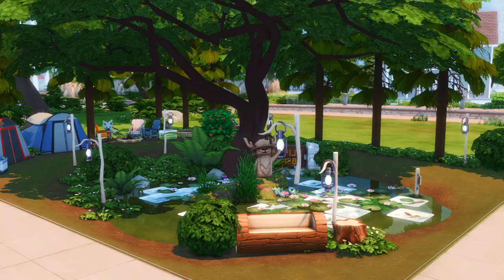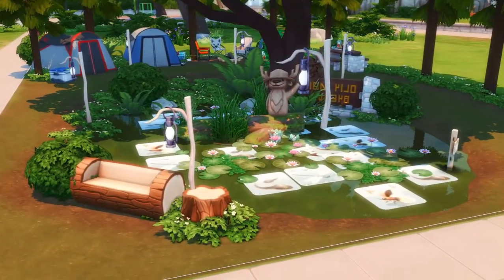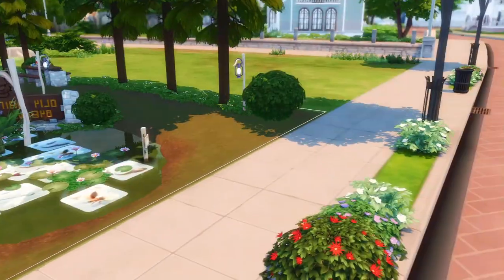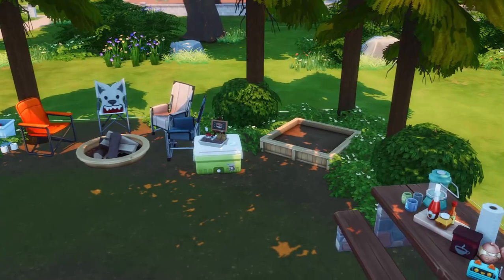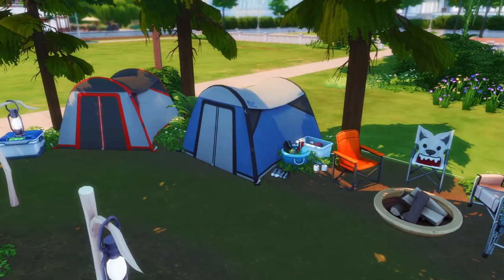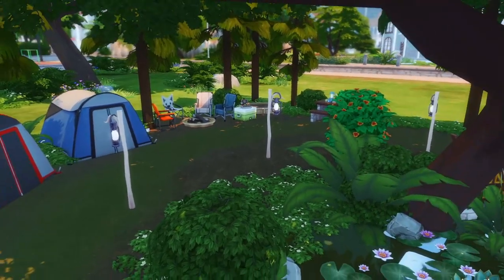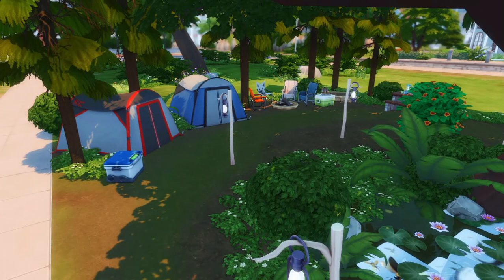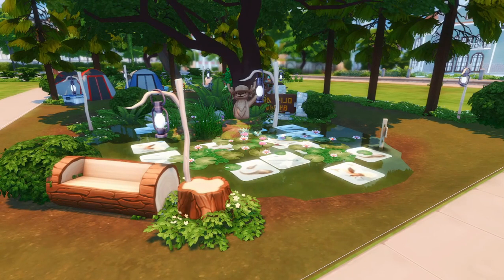Day 81 Paired Build | 🥾 🪵 🌲Walking Trail + Camp Ground🏕️🪵 🌲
*OPEN ME*

Today I decided to build something more simple, and down to earth with a walking trail that has a small campground on a 20 by 15 lot!

Hey y'all how are you all doing?! I am a deafgamer, who does signlanguage . Some days I may cuss here and there but majority of the time try to keep it clean.

👤 Want your townies to be in my world? Save your sims on the gallery with the hashtag LookAtMeBlackRoseKYT & or use LookAtMeKimi your creations could be featured in future LPs!

Let me know if you have a fan favorite in this series, all my LP's family trees will be placed in discord if you want to see the family!! When I can 😊